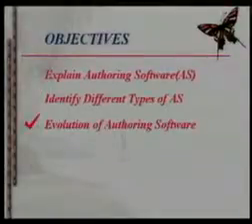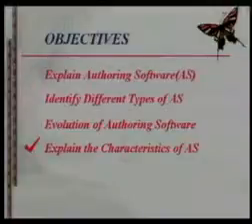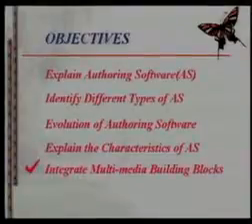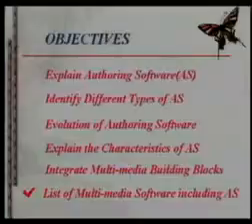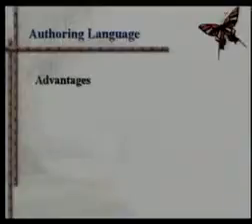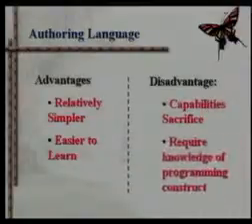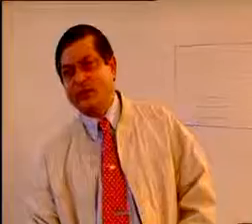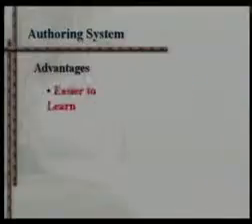An Introduction to Authoring Software Part1